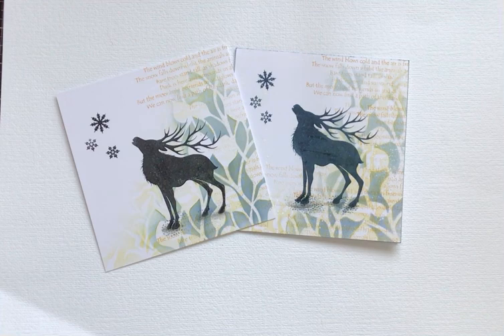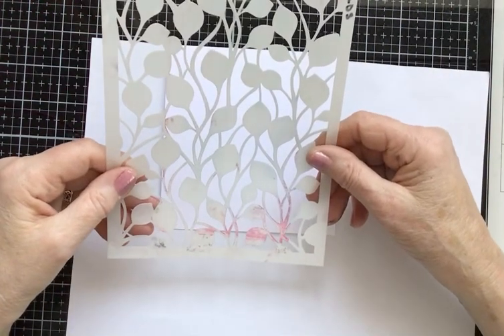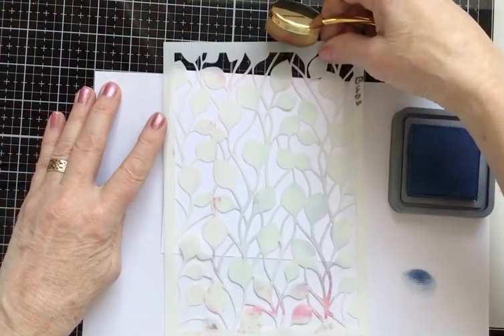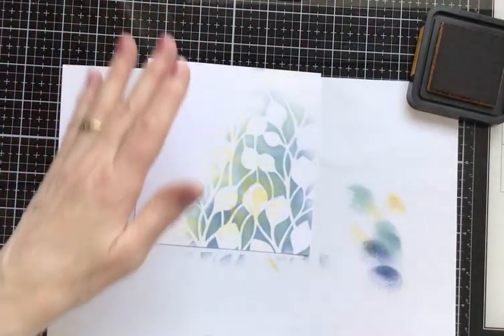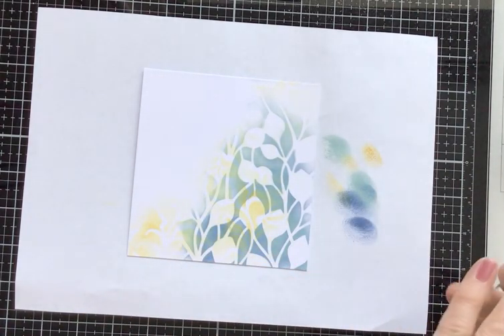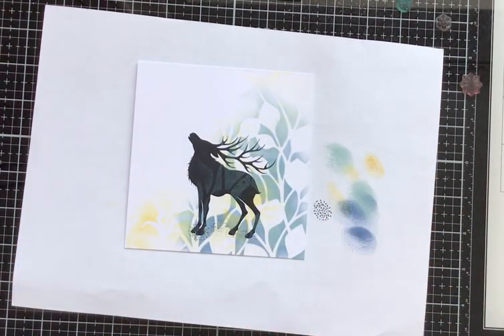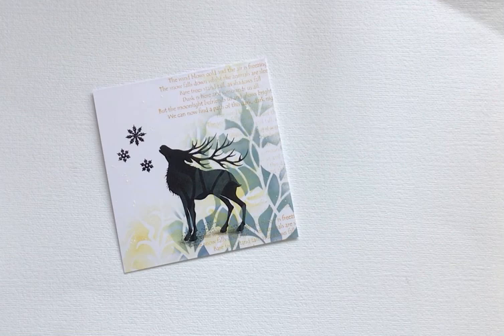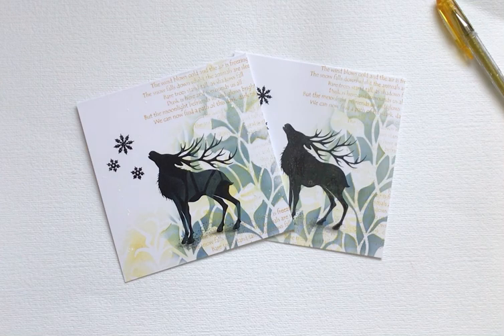Two Lavinia Stamps Stencils and the Fabulous Magnus.